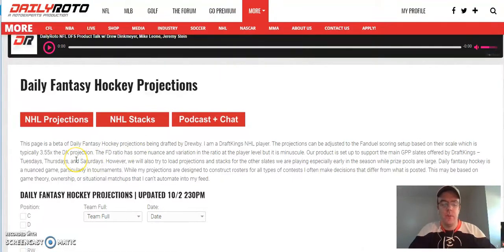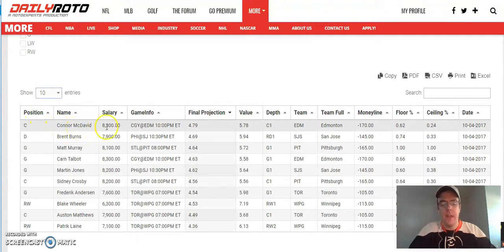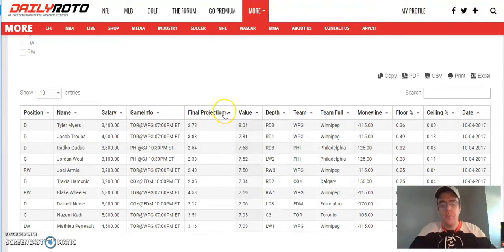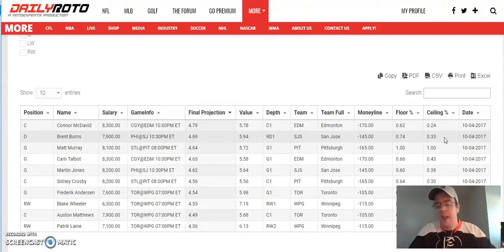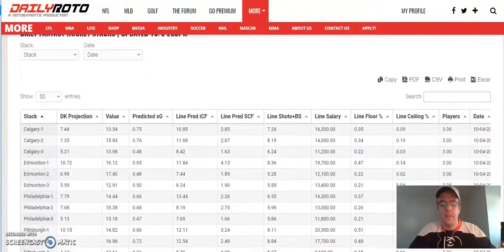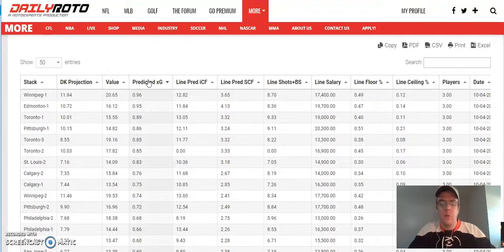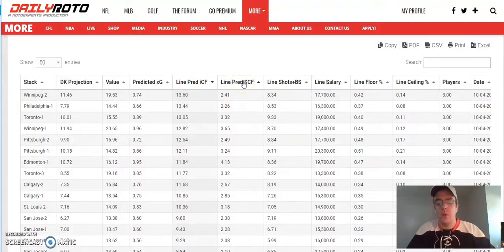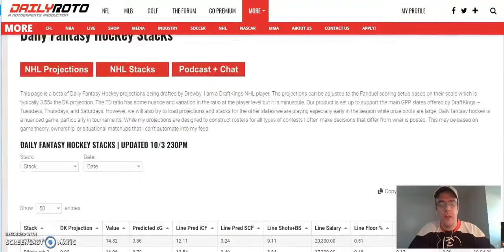DailyRoto NHL Beta Tutorial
Drewby breaks down how to leverage the NHL beta product, projections, top stacks and chat.